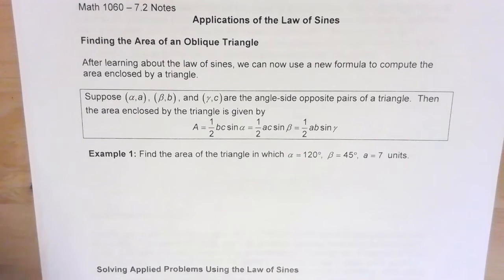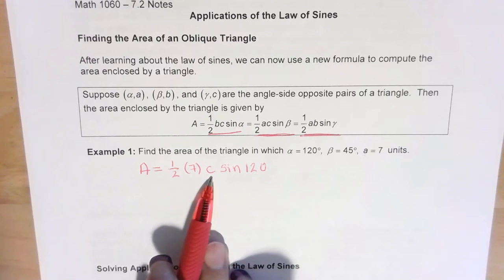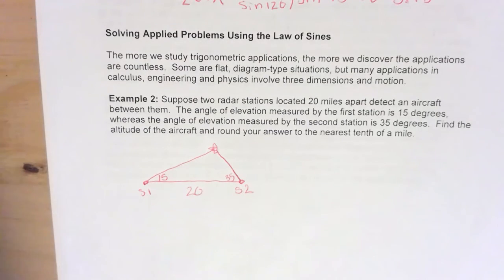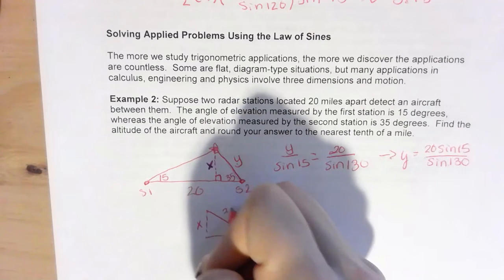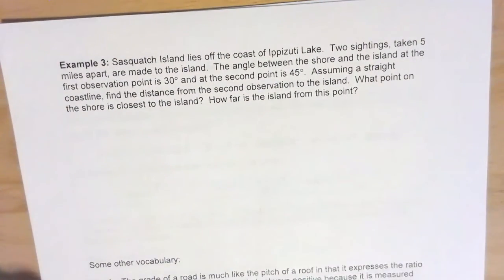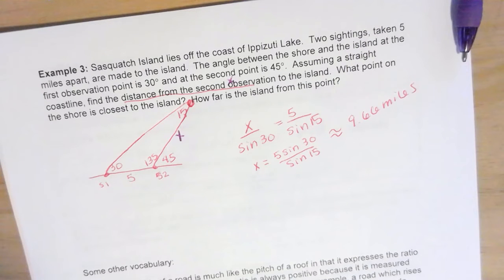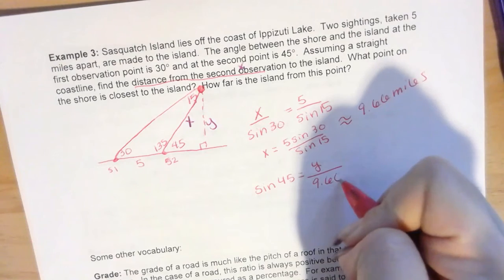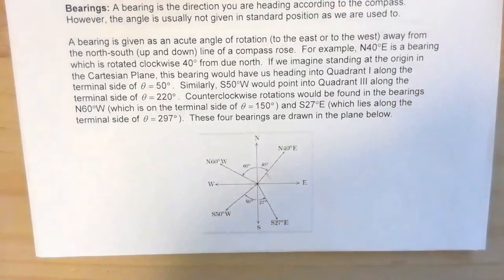1060Lesson 16 Part 2